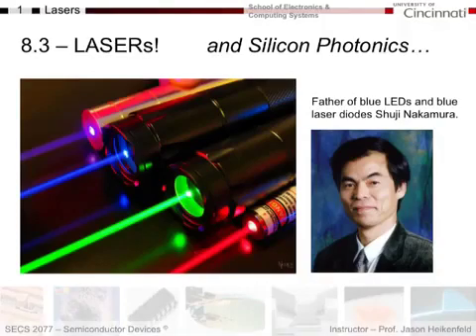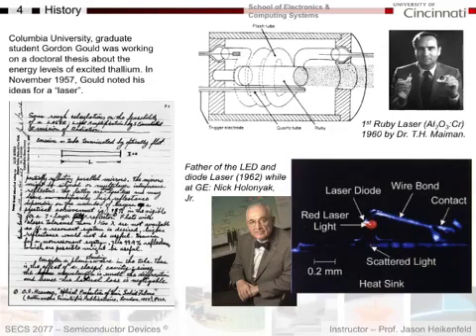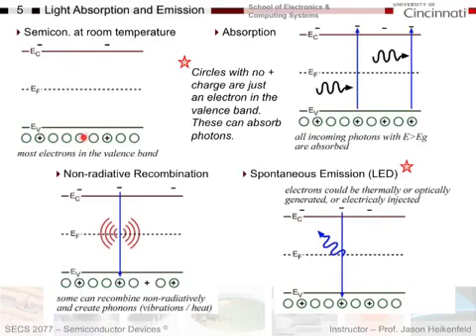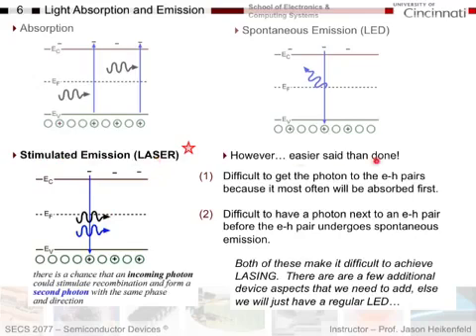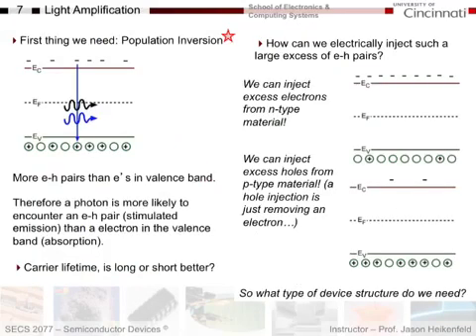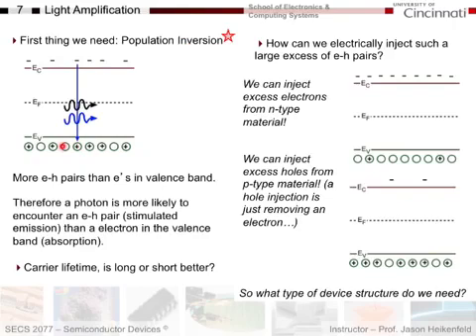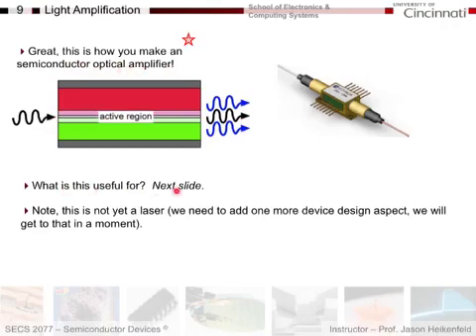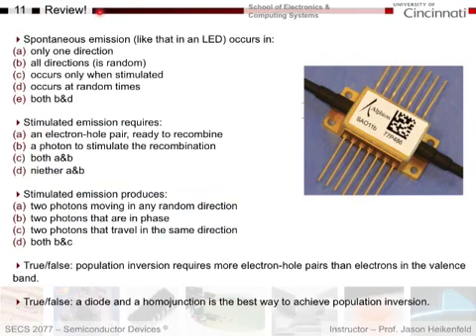Lasers Part A